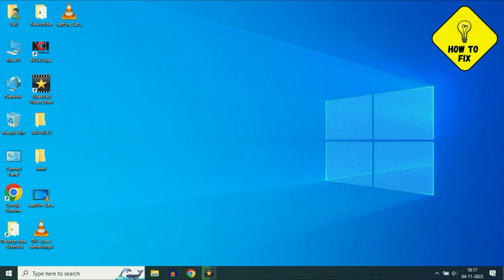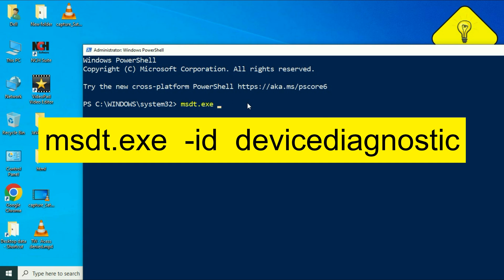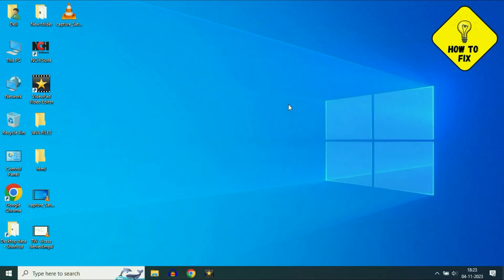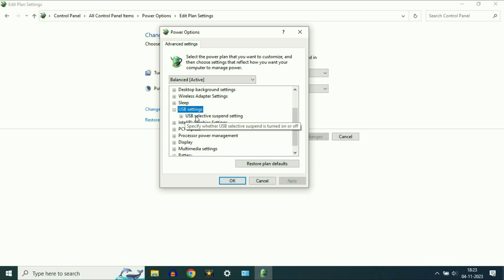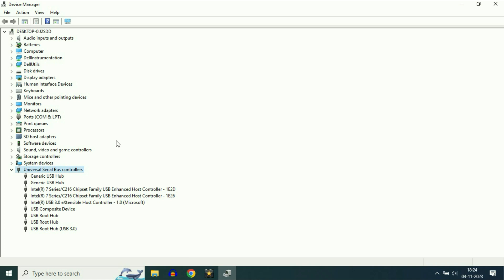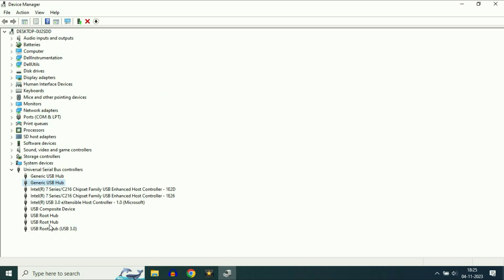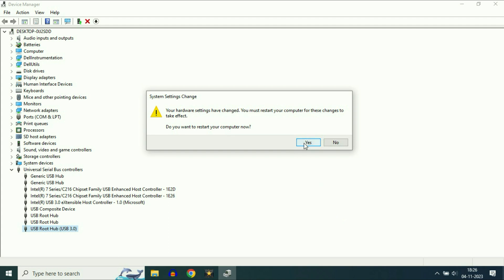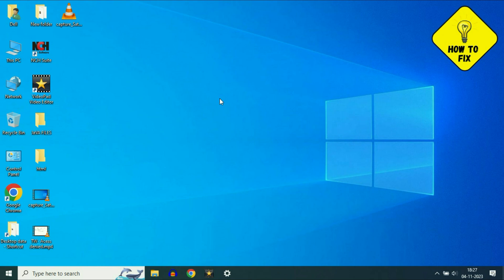How to Fix "USB Device not recognized" error in Windows Laptop/PC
How to Fix When Windows Cannot Detect USB Device
Why is Windows 10 not recognizing USB devices?